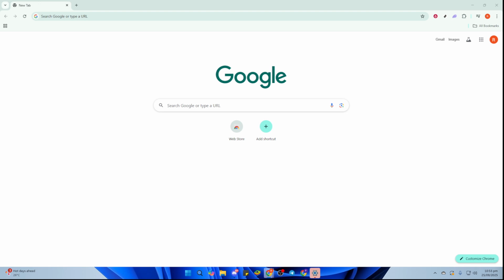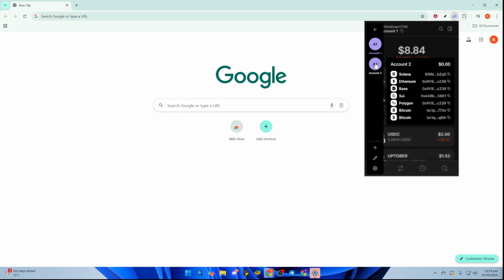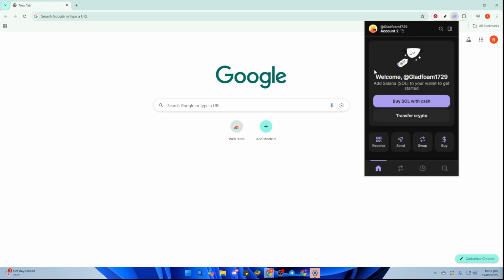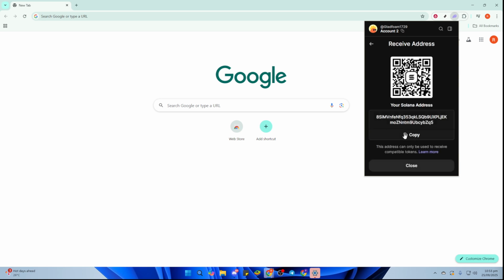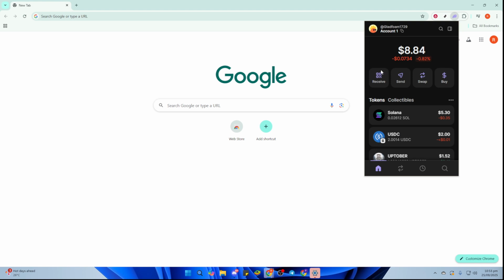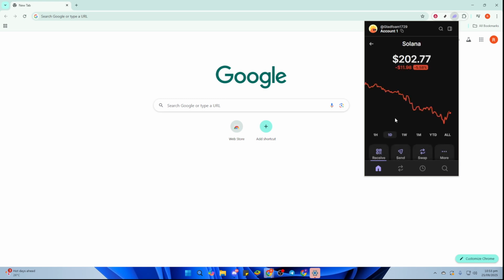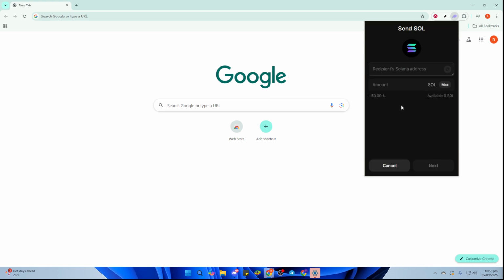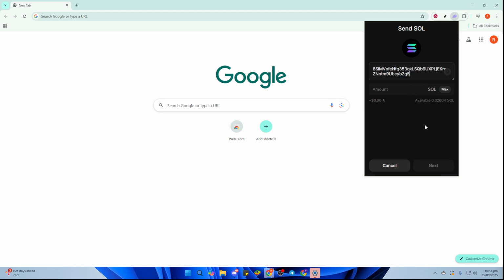How To Add Tokens to Phantom Wallet Using Contract Address (Working 2026)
How To Add Tokens to Phantom Wallet Using Contract Address (Working 2026) | Step-by-Step Guide

In this video, I’ll show you exactly how to add tokens to Phantom Wallet using a contract address in 2026. If you’ve ever bought a new token that doesn’t automatically appear in your wallet, this tutorial will help you manually import it with just a few clicks.

🔹 What You’ll Learn in This Video:

How to copy a verified token contract address from a trusted source (like CoinGecko, CoinMarketCap, or the project’s official site).

How to open Phantom Wallet and navigate to the “Manage Token List” section.

Step-by-step instructions to paste the contract address and add the token to your wallet.

How to confirm that your token balance is displayed correctly.

Security tips for avoiding fake or scam contract addresses.

⚡ Why This Matters in 2026:
New tokens and memecoins are launching all the time, and not every token is automatically tracked in Phantom Wallet. By learning how to add tokens manually with a contract address, you’ll always have full control over viewing your assets without waiting for automatic updates.

⚠️ Important Reminder:
Only use contract addresses from official sources. Scammers often publish fake tokens with similar names to trick users. Double-check the project’s website and community before importing any contract address into Phantom Wallet.

✅ By the end of this video, you’ll know exactly how to add any Solana token to Phantom Wallet using its contract address—fast, easy, and secure in 2026.